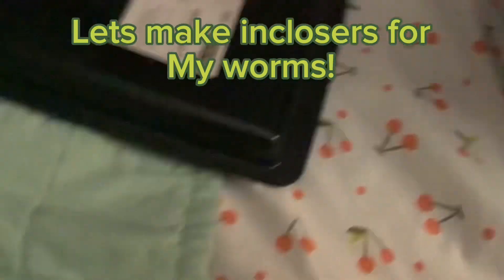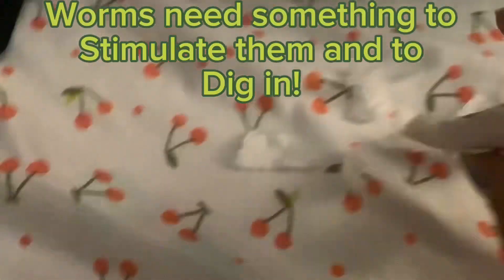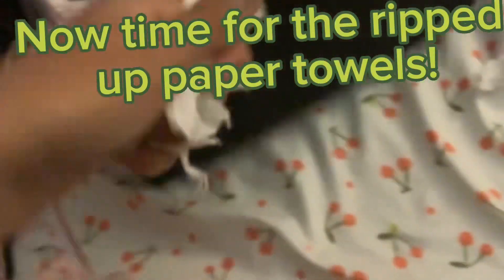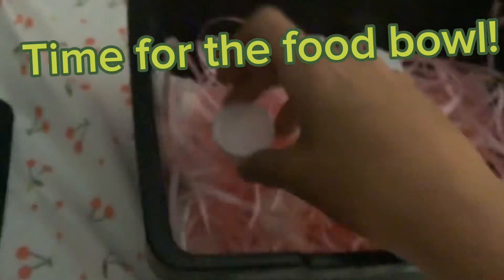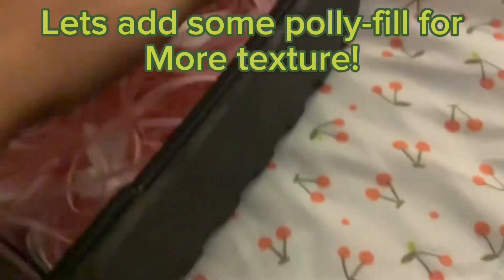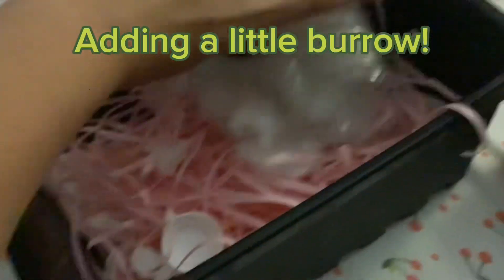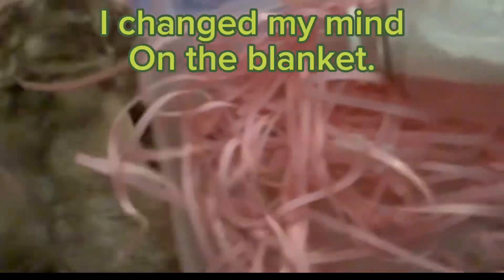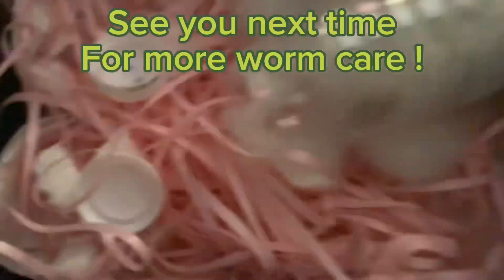WOERM HOMES ARE HERE!